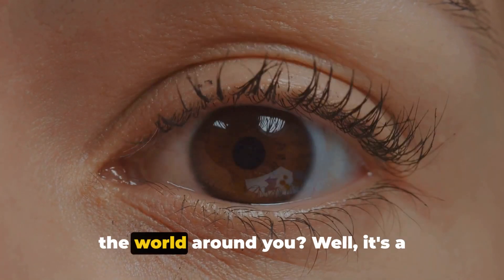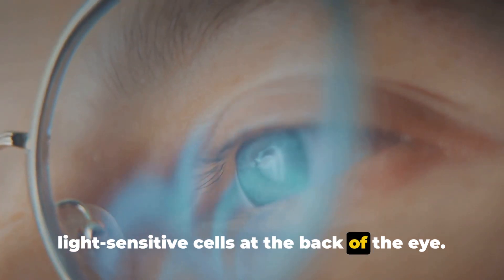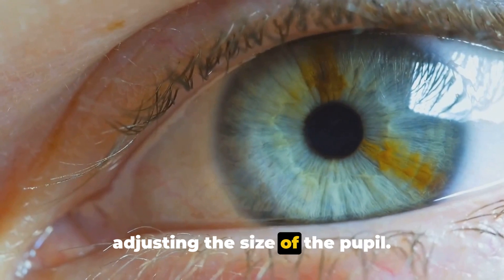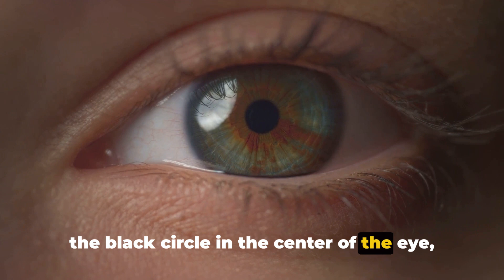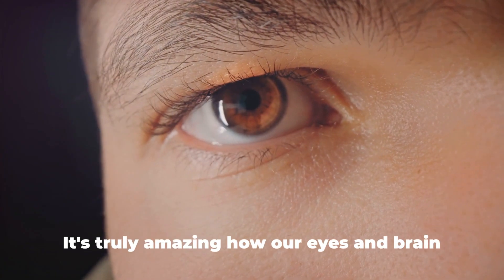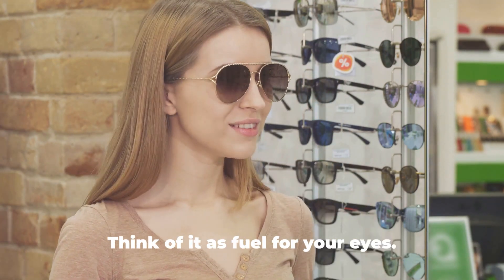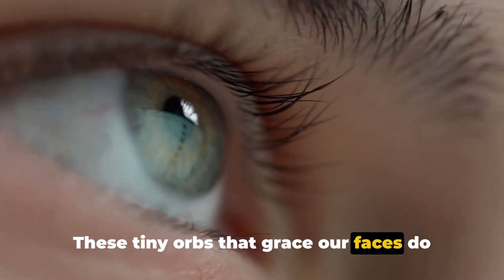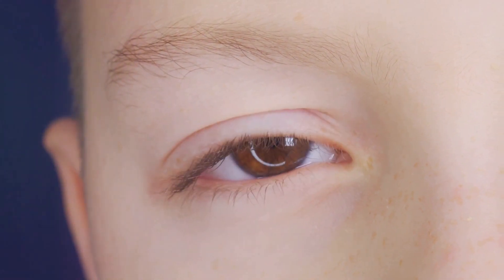Eyes: The Window to Your Soul - Amazing Facts and Care Tips | How eyes works? | Human Eye Facts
OUTLINE:
00:00:00
The Intriguing Human Eye

00:00:51
The Eye's Structure

00:01:36
How the Eye Works

00:02:31
The Importance of Eye Care

00:03:25
Conclusion

Eyes
Eyes Fact
eyes on you
eyes psychology facts
eyes wide shut facts
eyes don't lie
eyes drawing
eye contact psychology facts
eye makeup for hooded eyes
eye treatment
eye drops for red eyes and pain
eye makeup
eye floaters explained in hindi
a face without eyes
a headache behind the eyes
about behind her eyes
about dry eyes
about green eyes
about red eyes
about sore eyes
all eyes on me
almond eyes
amber eyes
and your eyes
anime eyes
are blue eyes blue
are hazel eyes
bags under eyes
before your eyes
behind blue eyes
behind her eyes
best allergy medicine for itchy eyes
best concealer for under eyes
best contacts for dry eyes
best eye cream for puffy eyes
best eye drops for aging eyes
best eye drops for dry eyes
best eye drops for itchy eyes
best eye drops for red eyes
best eyes hospital in lahore
best eyeshadow for blue eyes
best eyeshadow for brown eyes
best eyeshadow for green eyes
best hair color for green eyes
best mascara for sensitive eyes
bette davis eyes
big eyes
black eyes
bloodshot eyes
blue eyes
blue eyes lyrics
blue eyes white dragon
bright eyes
bright eyes in the dark
brown eyes
can covid affect your eyes
can dry eyes cause blindness
can dry eyes cause blurry vision
can eyes be transplanted
can eyes bleed
can eyes change color with mood
can eyes see after death
can you eat potatoes with eyes
can you sleep with your eyes open
can you sneeze with your eyes open
can your eyes change color
can your eyes get sunburned
can't take my eyes off you
can't take my eyes off you lyrics
cant take my eyes off you chords
cartoon eyes
cast of eyes wide shut
cat eyes
cause of sore eyes
causes of dry eyes
causes of red eyes
clinique all about eyes
close eyes
cold eyes
could cataracts cause watery eyes
could dinosaurs move their eyes
could dry eyes cause floaters
could dry eyes cause headaches
could it be my eyes
could itachi and sasuke swap eyes
could jesus have had blue eyes
could my eyes be causing headaches
could my eyes be making me dizzy
could not believe my eyes
could not believe my eyes synonyms
could stephen hawking move his eyes
could the uchiha just trade eyes
could your eyes change color
covenant eyes
crazy eyes
dancing with my eyes closed
dark brown eyes
dark circles under eyes
david bowie eyes
eyes blue like the atlantic